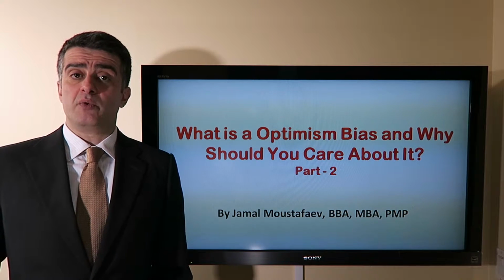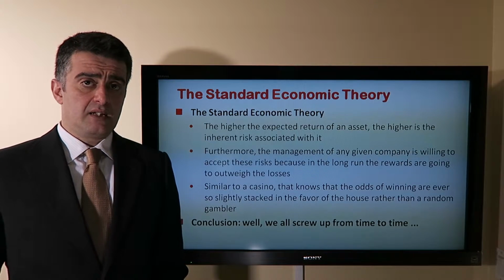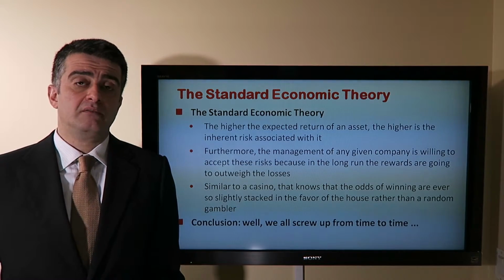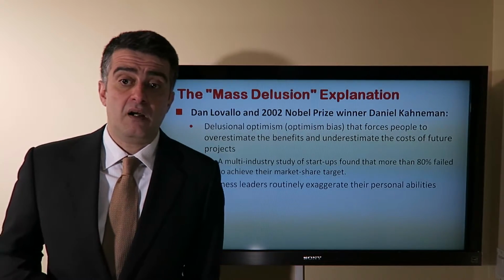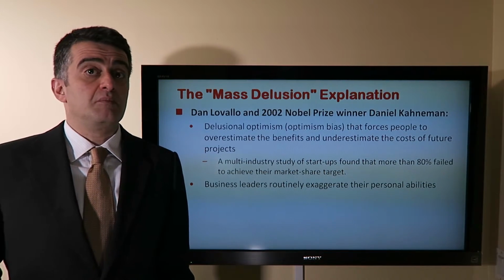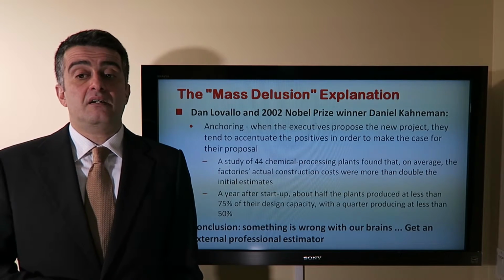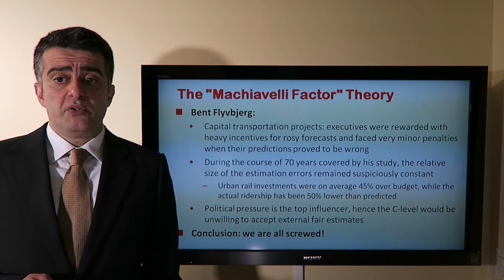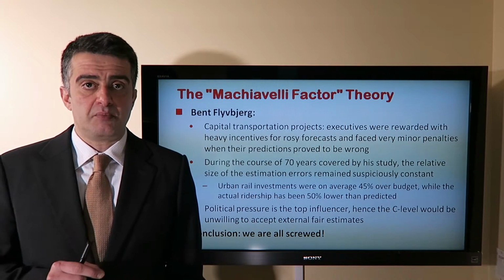Project Portfolio Management - What is Optimism Bias - 2/2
In the second video of the series Jamal will talk about three theories attempting to explain the optimism bias phenomenon:
The Standard Economic Theory
The "Mass Delusion" Theory
The "Machiavelli Factor" Theory